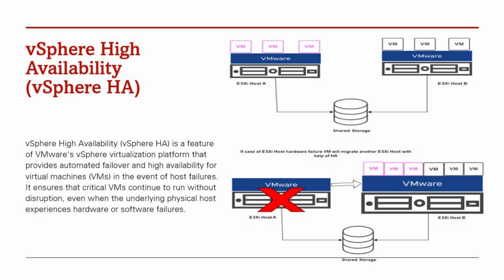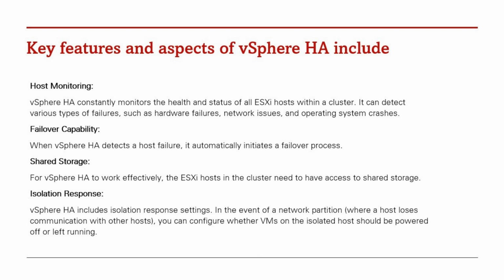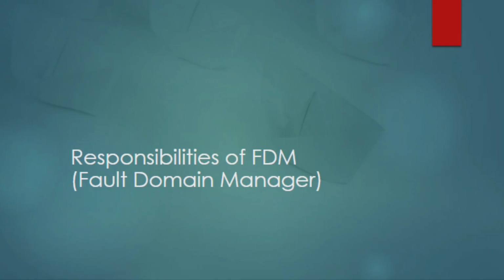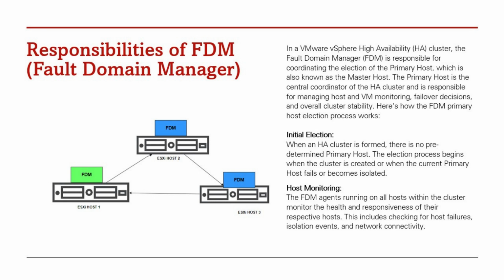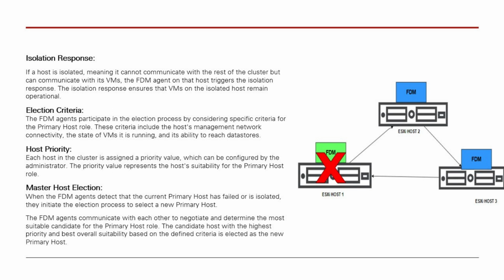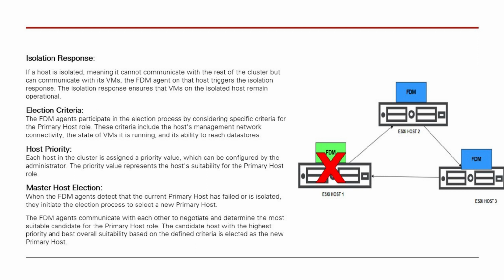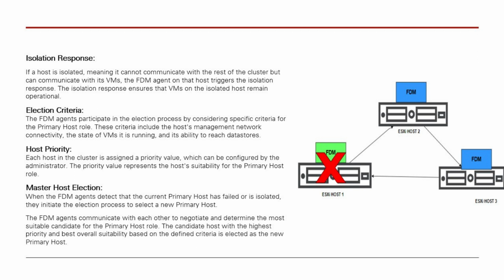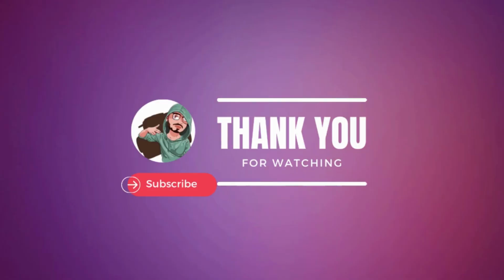VMware Tutorial For Beginners | VMware vSphere High Availability | Responsibilities of FDM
"VMware Tutorial for Beginners" Video will give you a thorough and insightful VMware vSphere High Availability (HA) and Responsibilities of FDM (Fault Domain Manager).

1.VMware vSphere High Availability (HA)
2. Responsibilities of FDM (Fault Domain Manager)